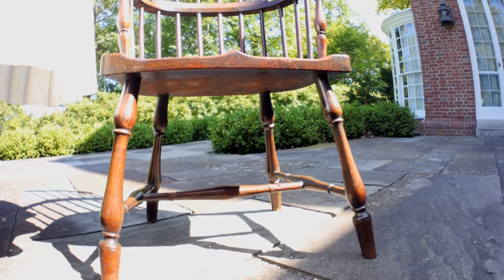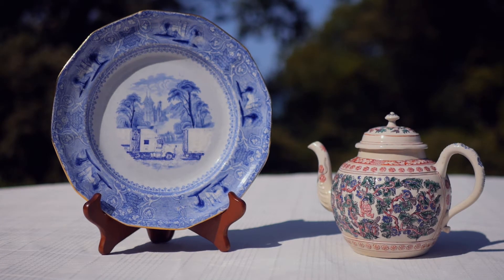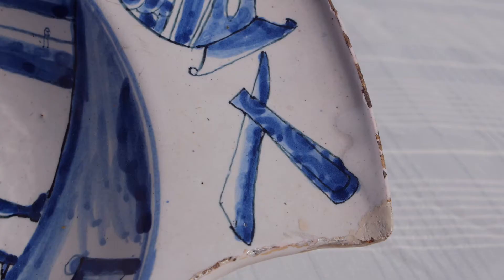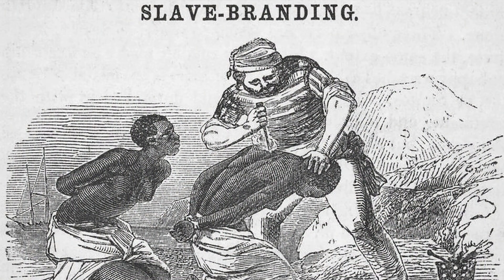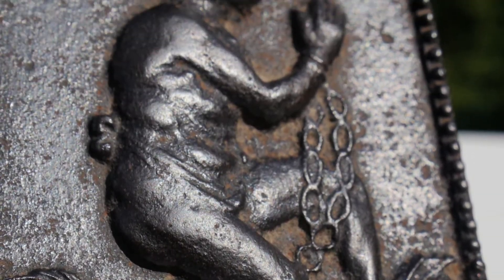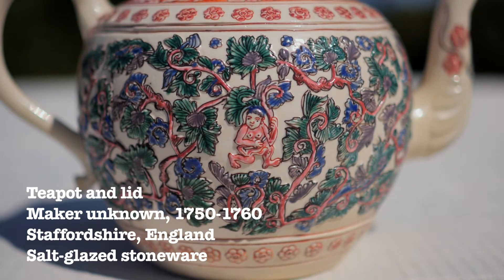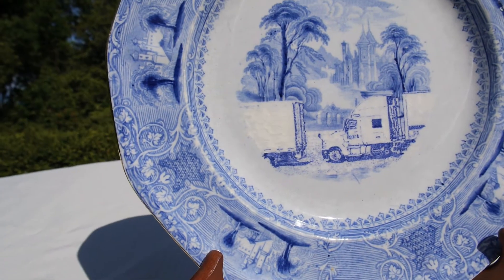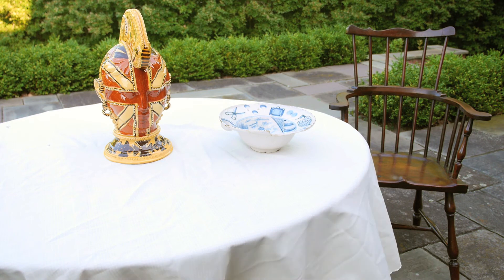Materials of Empire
In this pedagogical film, Harvard University Teaching Fellows Shireen Hamza, Wythe Marschall, Samantha Payne, and Peter Pellizzari use seemingly disparate objects as an alternative labeling strategy to introduce the complex histories of a Jamaican mahogany windsor chair that conventional museum text would traditionally omit. Materials of Empire was created for the Tangible Things class team taught in Fall 2017 by Professor Laurel Thatcher Ulrich and Curator of the Collection of Historical Scientific Instruments Dr. Sara J. Schechner at Harvard University.